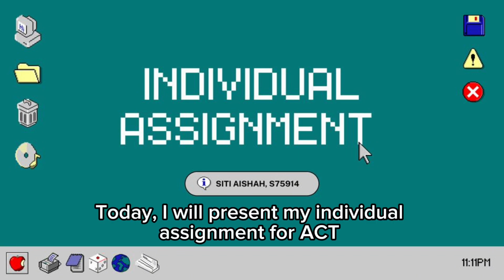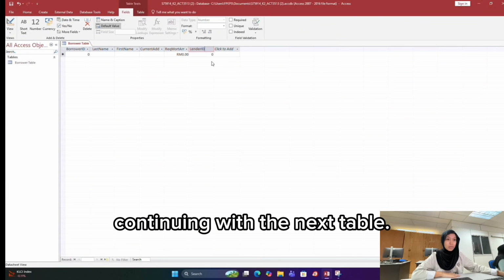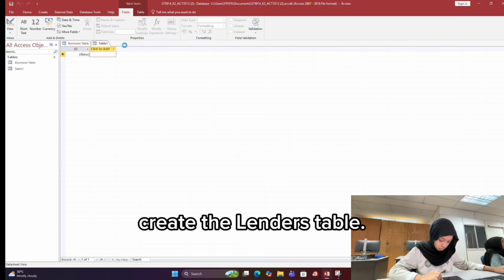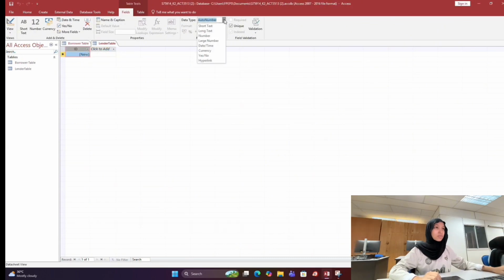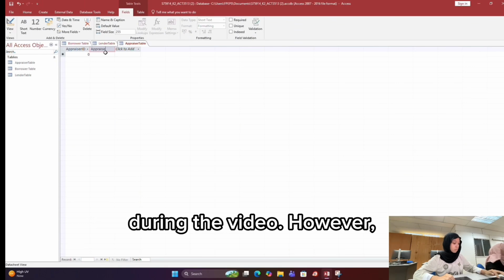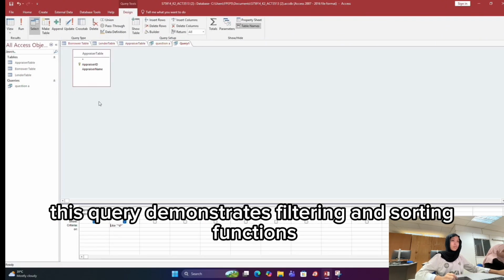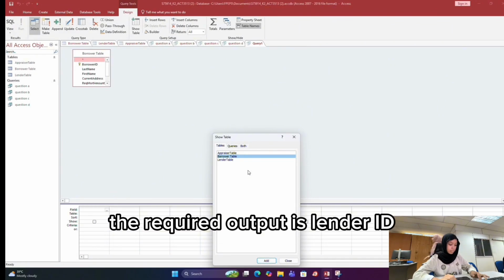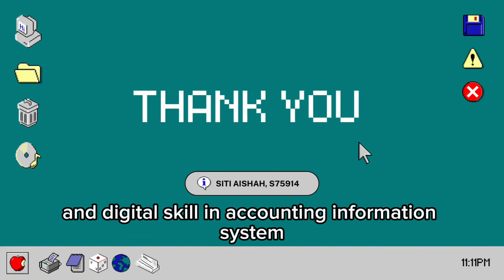S75914_K2_ACT3513